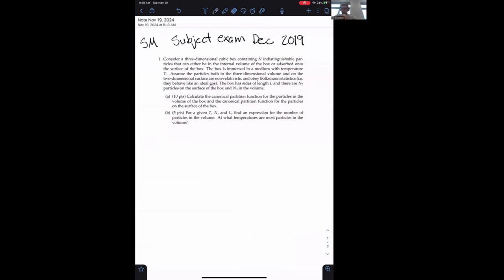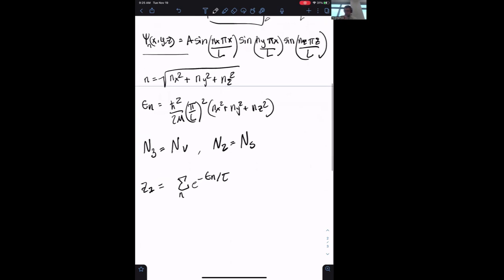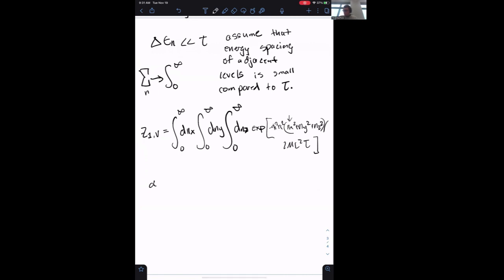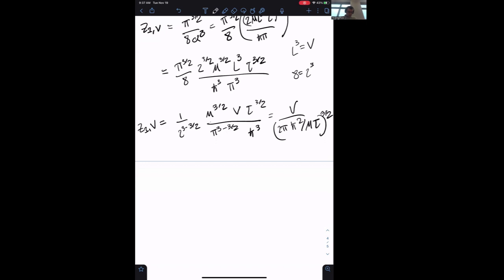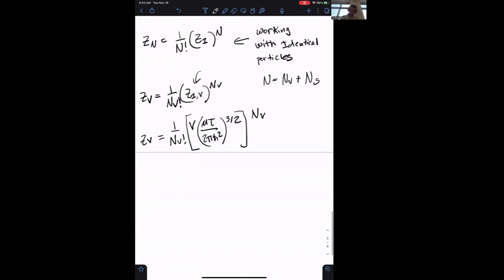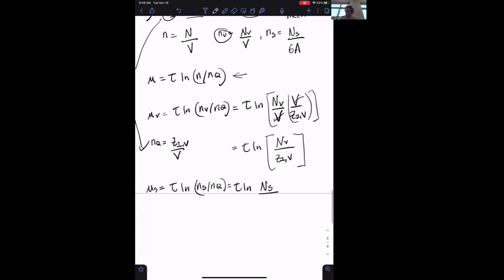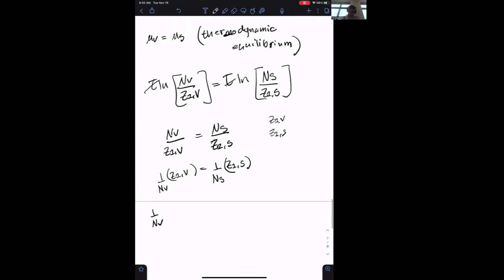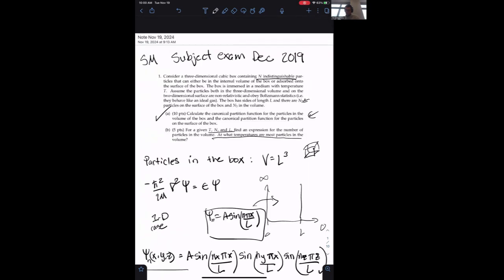Solving Problems: Stat Mech Cube Problem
In this video Till guides us through a statistical mechanics problem. Particles in the box move from the surface of the box to the inner volume depending on the temperature of box.